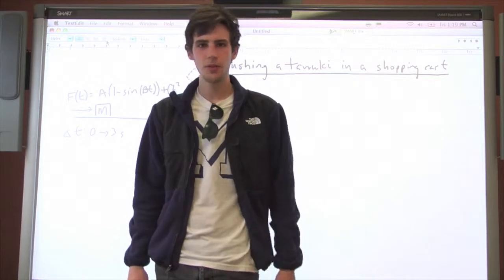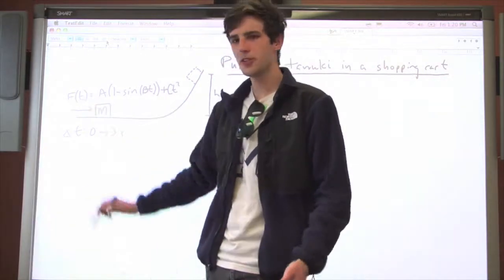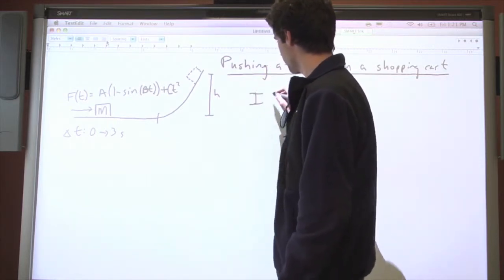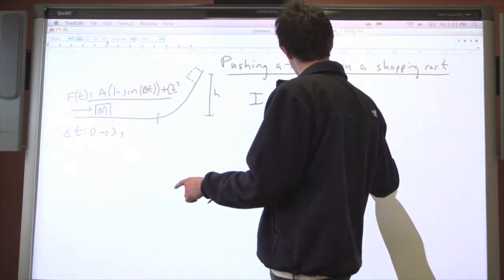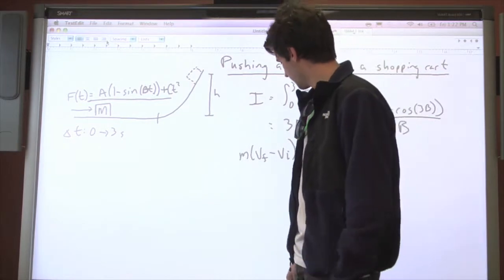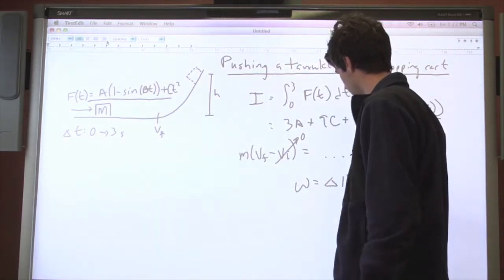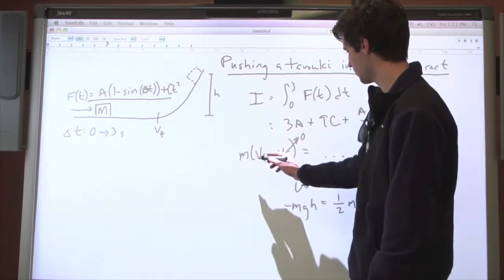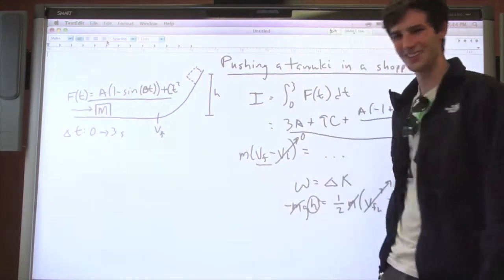Work Energy and Momentum- Physics CSI, Week 8- Mines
Physics Core Supplemental Instruction Preview for Week 8

Content:
Using Work Energy and Momentum to find how far up a hill a cart will go with an initial velocity before the incline